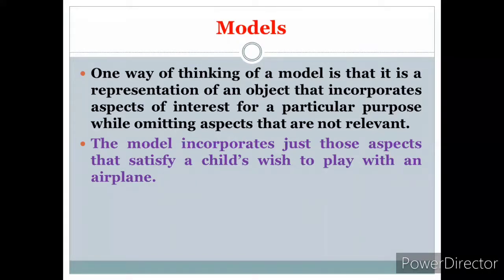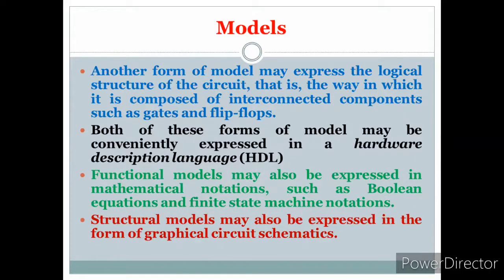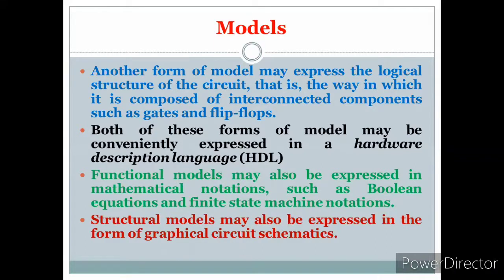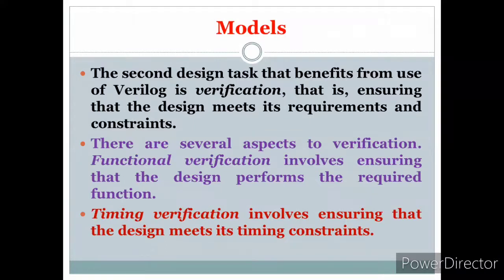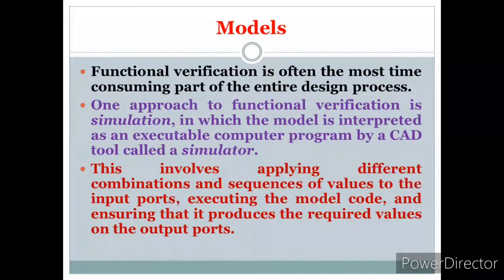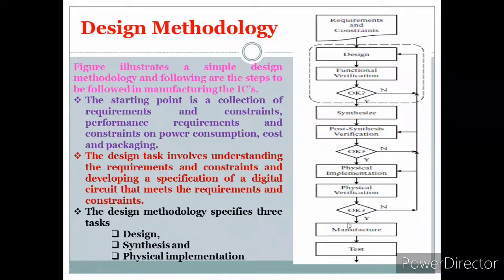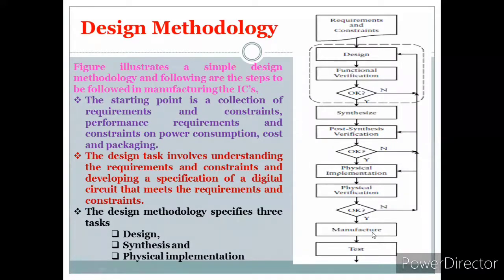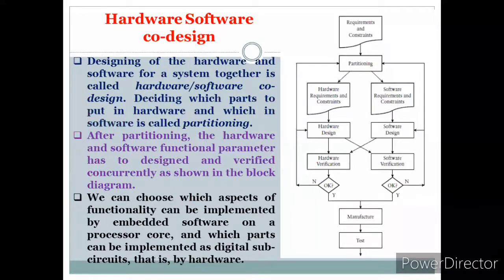Digital System Design Using Verilog Module-1 Introduction and Methodology Lecture-3, by Mahadev S.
Digital System Design Using Verilog Module-1 Introduction and Methodology, for VTU 18EC644 / 17EC663 / 15EC663 ELECTIVE SUBJECT